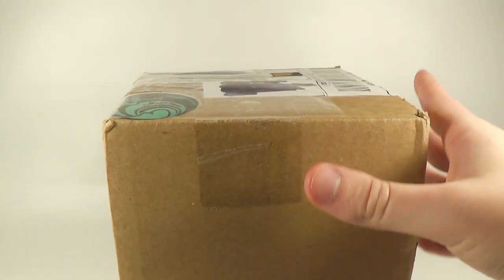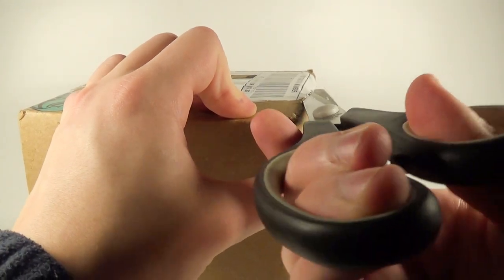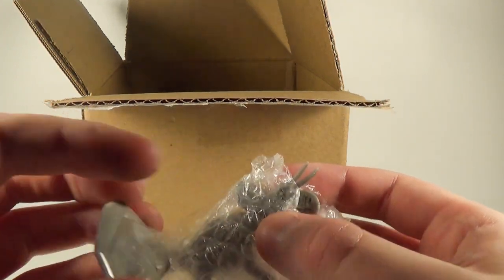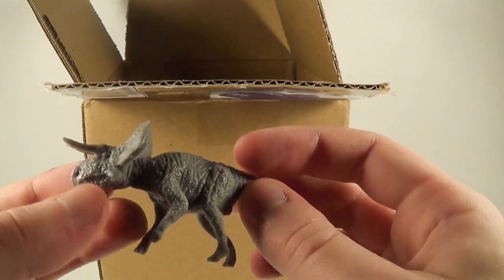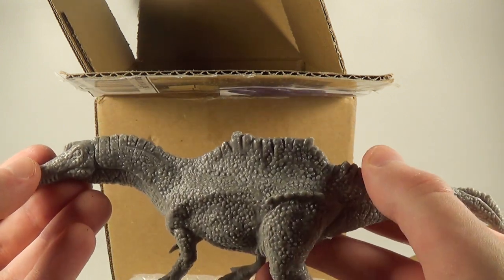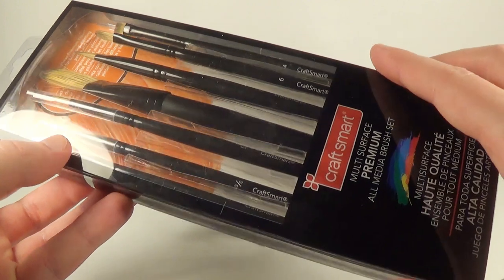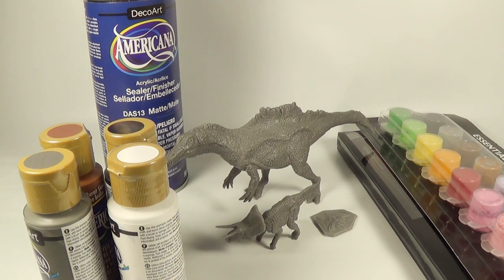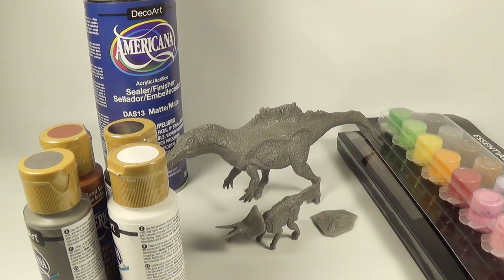NEW Protocasts Dinosaur Figures from Kayakasaurus UNBOXING!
Thank you Clayton for sending over these wonderful Protocasts Models, can't wait to get into painting these!